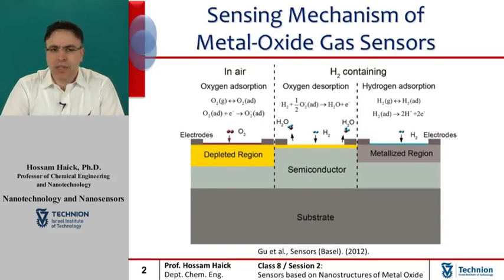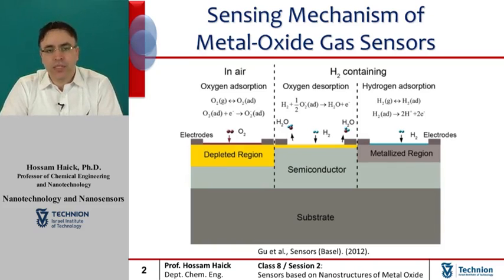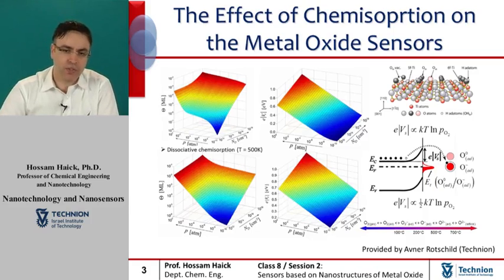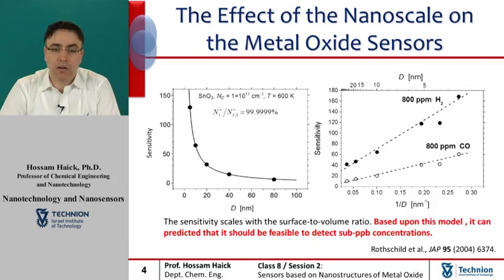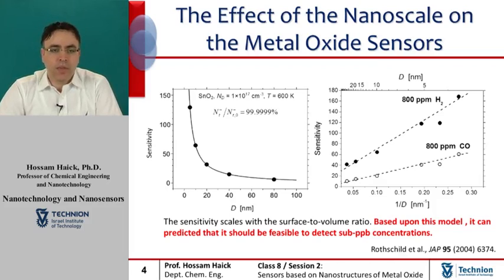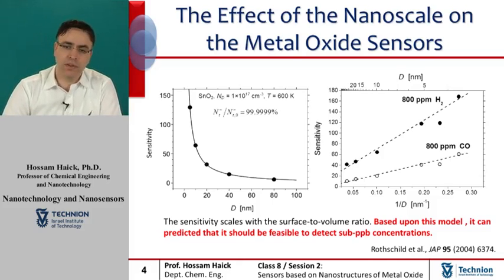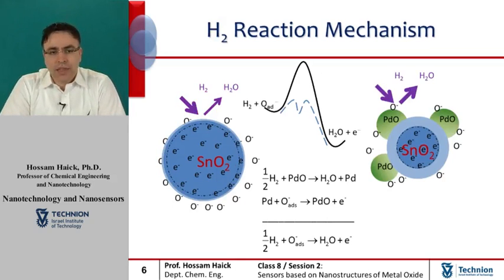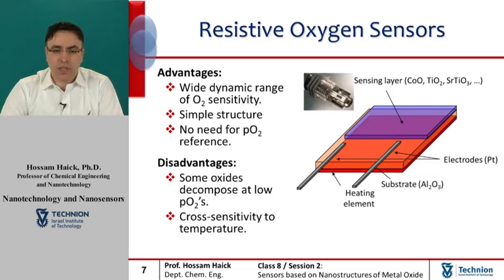28. Sensing Mechanisms for Metal Oxide Gas Sensors